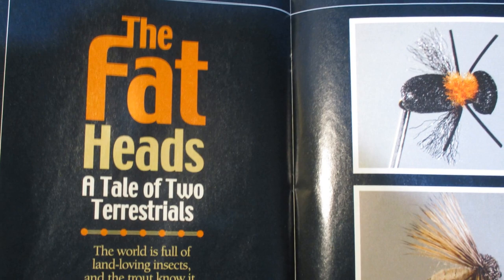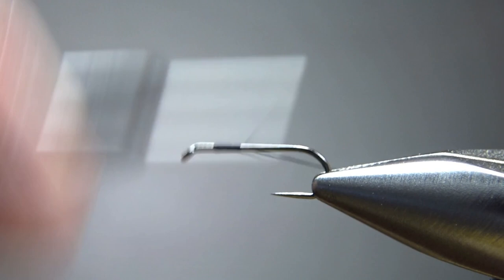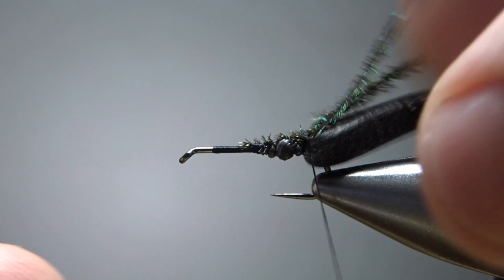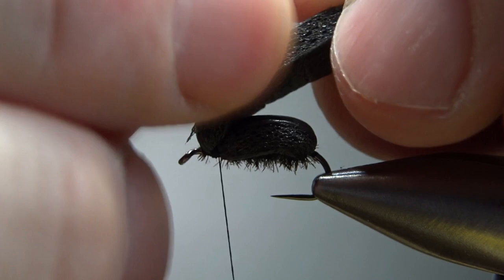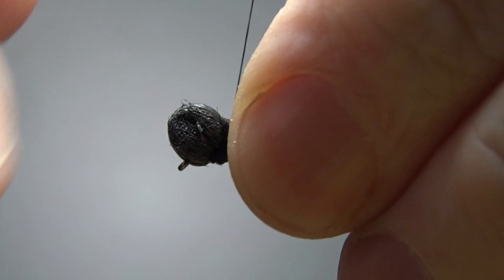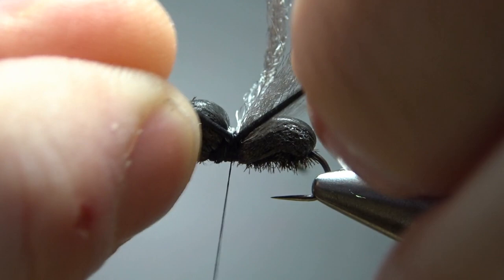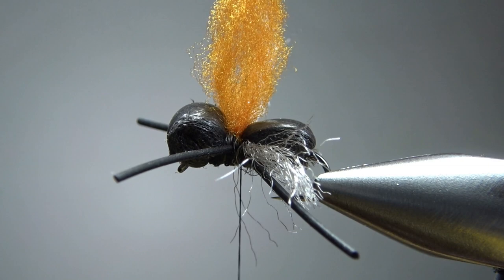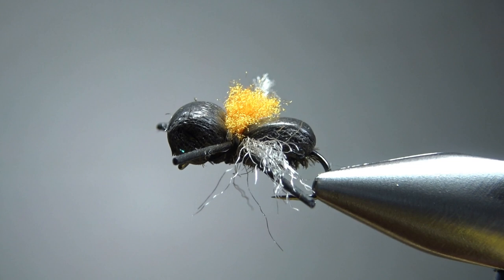Fat head and fluorescent (a new beetle/terrestrial fly pattern)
From a 2017 article in Fly Tyer by Dennis Potter, the Fat Head Beetle is an easy-to-tie terrestrial that can be used for any species that might find a beetle tasty.

Thread: Black
Body: Black foam
Underbody: Peacock herl
Wings: EP fibers or similar
Legs: Black rubber
Indicator: Orange (or pink/yellow) egg yarn